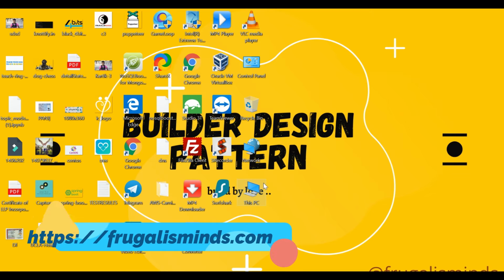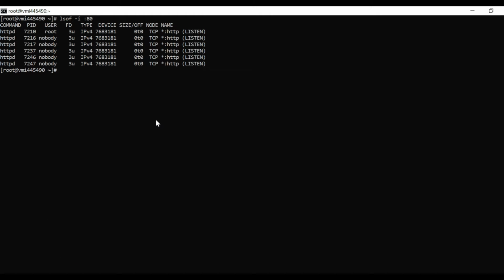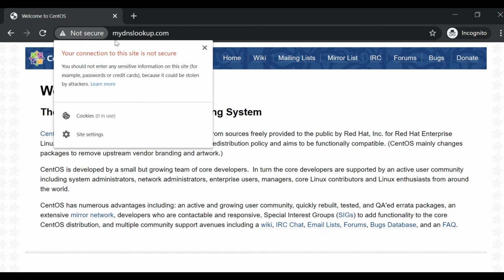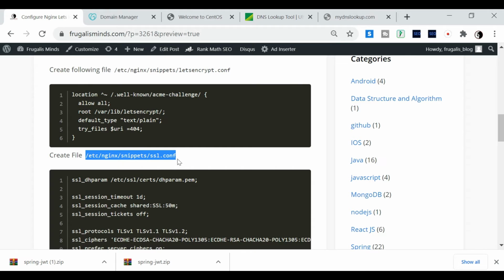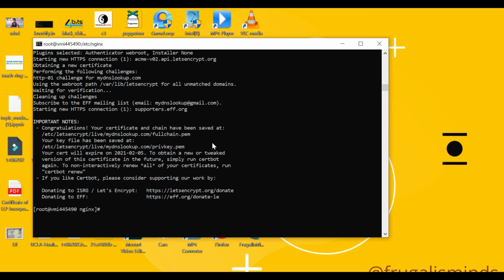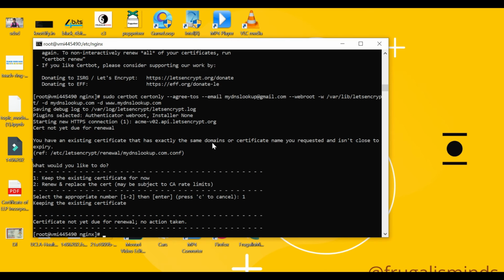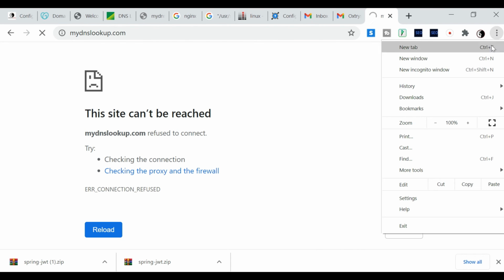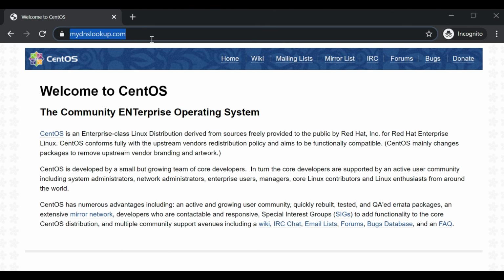Configure Free SSL Nginx ,Let's encrypt , Centos 7 ! Go Daddy Custom Domain On VPS/static IP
Configure Free SSL Nginx , Centos 7 , Go Daddy Domain On VPS IP . How To Secure Nginx with Let's Encrypt on CentOS 7 . We are going to configure free SSL with nginx and Lets Encrypt . A complete Guide to Secure your nginx configuration using GoDaddy sample domain .
We are going to Installing Trusted SSL Certificate for FREE on nginx server | letsencrypt.org
Lets Encrypt Certificate generation failed or ACME challenge Failed , you can refer this article .
“Job for nginx.service failed because the control process exited with error code. See “systemctl status nginx.service” and “journalctl -xe” for details.”

Kali Linux
McAfee Anti-Virus
Quick Heal Free

Social Links